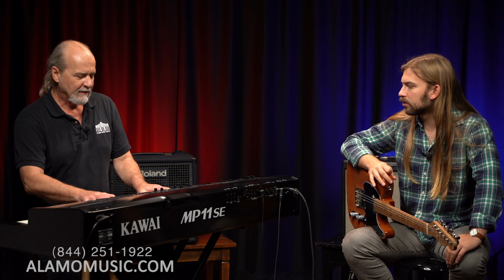Piano for Guitarists Episode 1: Cross-Training with White Keys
Today we are cross-training piano and guitar. With a piano, the notes and relationships between the notes are laid out like a map to see and study whereas the guitar fretboard is more pattern based and the theory can sometimes be hidden in the fretboard. Often when a guitar player learns some basic piano it can help them to make connections and then be able to apply them to become a better guitar player. A piano player can also learn some things from learning guitar or working with guitarists as well. Join Ted and Cooper have a little chat and jam doing some musical cross-training with white Keys.